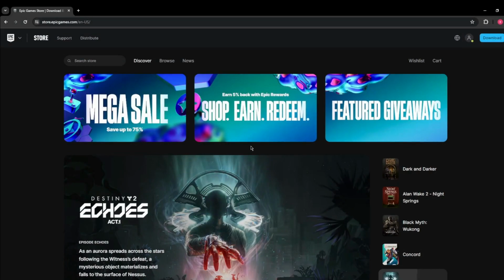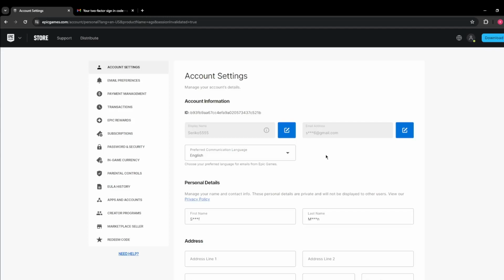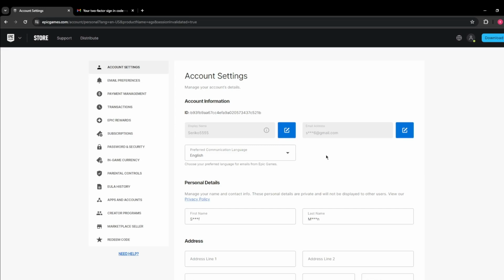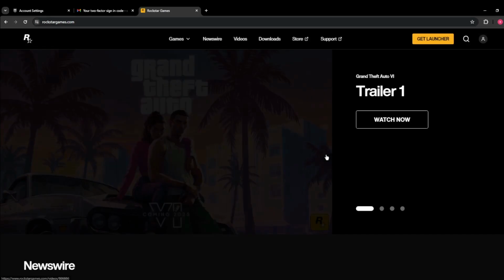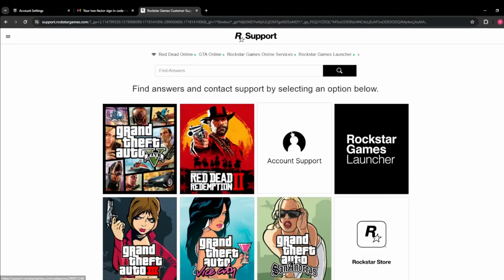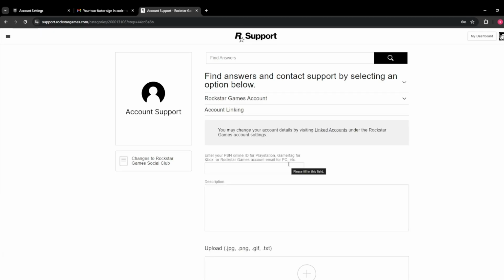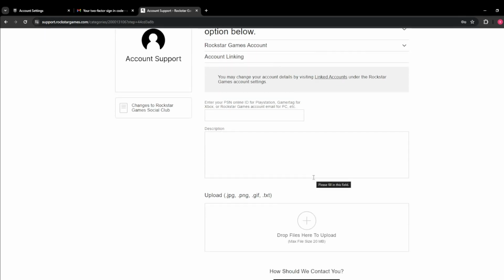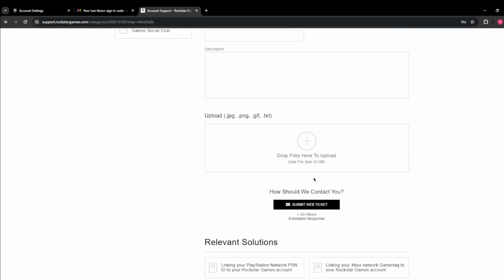How to FIX "This Epic Games Account is Already Linked to a Different Social Club Account" 2024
If you encounter the error "This Epic Games account is already linked to a different Social Club account" while trying to link your accounts, follow these steps to resolve it:

### Step-by-Step Guide to Fix the Linking Issue

Step 1: Verify Account Links

1. **Log In to Epic Games Account**:
- Open the Epic Games Launcher or visit the [Epic Games website]
   - Log in to your Epic Games account.

2. **Check Linked Accounts**:
   - Go to your account settings by clicking on your username in the top-right corner and selecting "Account."
   - Navigate to the "Connections" tab to see the accounts linked to your Epic Games account.

3. **Log In to Social Club Account**:
   - Log in to your Social Club account.

4. **Check Linked Accounts on Social Club**:
   - In the Social Club account settings, navigate to the "Linked Accounts" section to see the accounts linked to your Social Club account.

Step 2: Unlink Accounts

1. **Unlink from Epic Games**:
   - In the Epic Games account settings under "Connections," unlink the existing Social Club account by clicking "Disconnect."

2. **Unlink from Social Club**:
   - In the Social Club account settings under "Linked Accounts," unlink the existing Epic Games account by clicking "Unlink."

Step 3: Re-Link the Correct Accounts

1. **Clear Cache and Cookies**:
   - Clear your browser’s cache and cookies to ensure no residual login information affects the re-linking process.

2. **Re-Link Accounts**:
   - Go back to the Epic Games account settings and re-link the correct Social Club account by navigating to "Connections" and selecting "Connect" next to Social Club.
   - Follow the prompts to log in to your Social Club account and authorize the connection.

3. **Confirm the Link**:
   - Verify that the correct accounts are now linked in both the Epic Games and Social Club account settings.

Step 4: Contact Support if Necessary

1. **Epic Games Support**:
- If you continue to experience issues, visit the [Epic Games support page]
   - Submit a ticket detailing the problem and the steps you have already taken.

2. **Rockstar Support**:
- Alternatively, you can contact Rockstar Support through the [Rockstar Games support page]
   - Provide them with details about the issue and the steps you have already taken.

### Additional Tips

- **Ensure Correct Account Details**: Double-check that you are logging in with the correct credentials for both Epic Games and Social Club accounts.
- **Avoid Multiple Accounts**: Using multiple accounts can complicate the linking process. Ensure you are using your primary accounts to avoid conflicts.
- **Browser Extensions**: Disable any browser extensions that might interfere with the linking process.

By following these steps, you should be able to resolve the error "This Epic Games account is already linked to a different Social Club account" and successfully link your accounts.

- TutoRealm